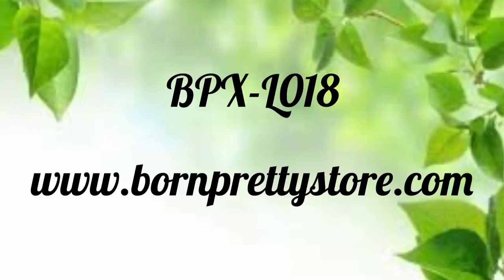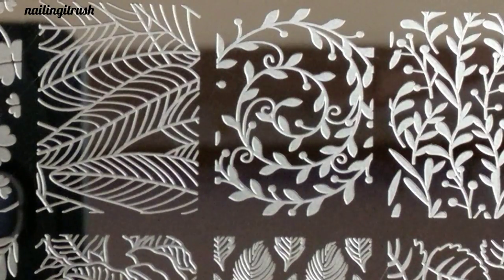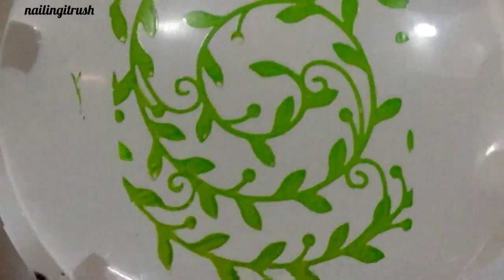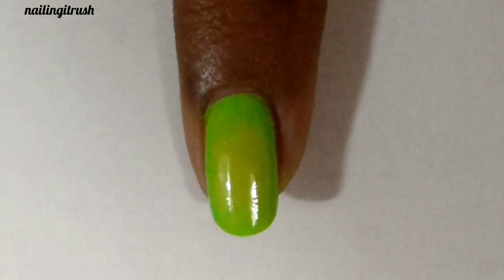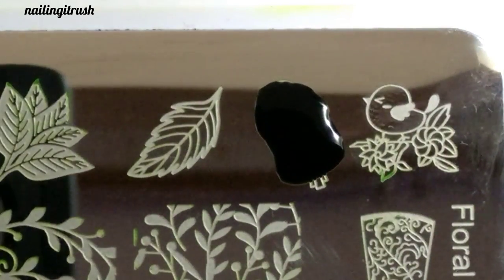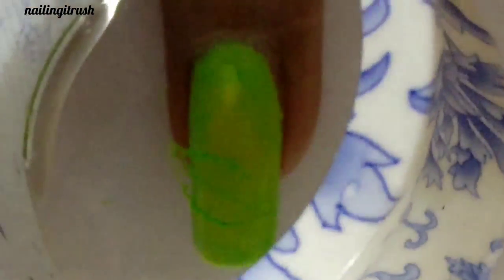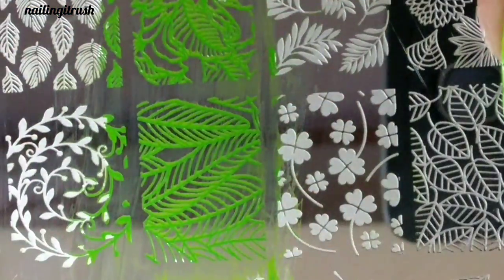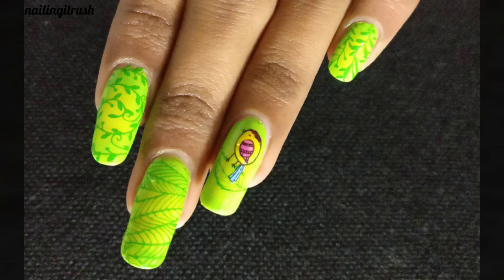BPX-L018 Stamping plate | Nailingitrush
Cheers!